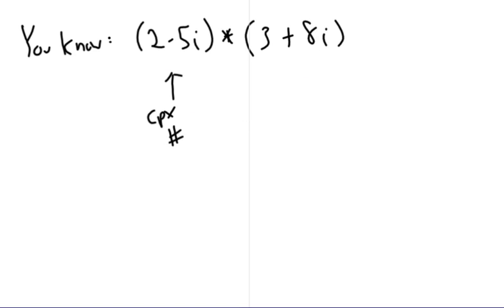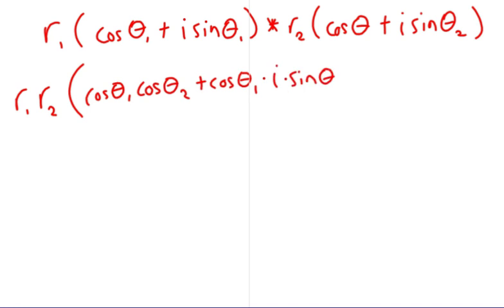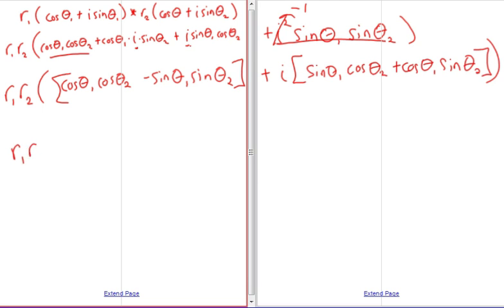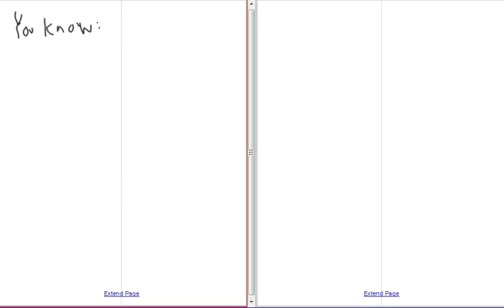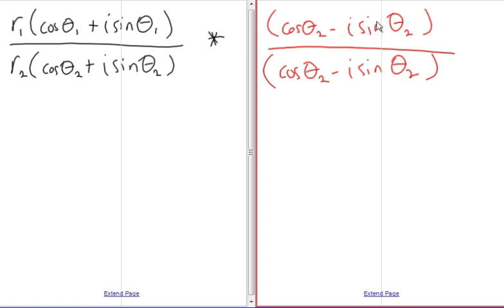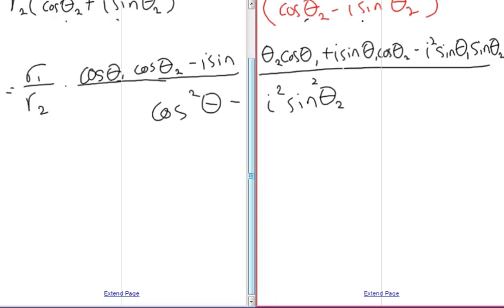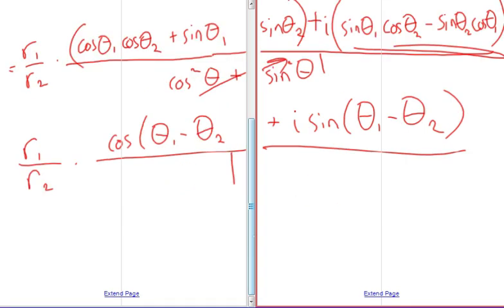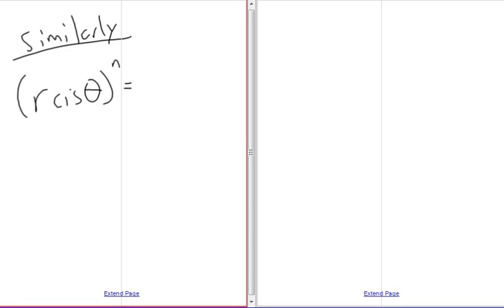Complex Number Operations - theory